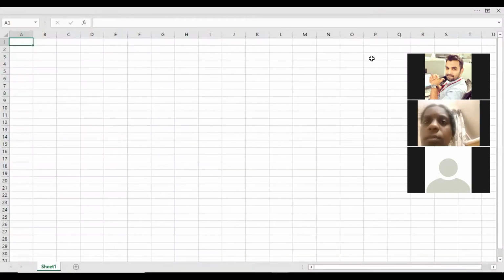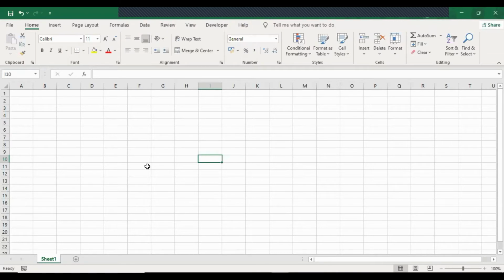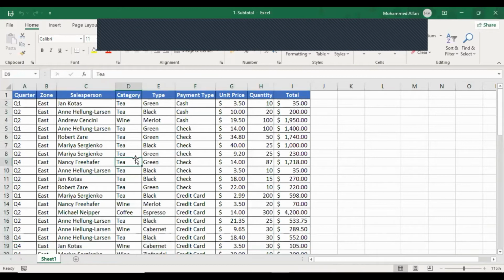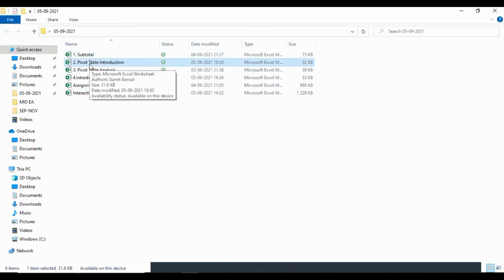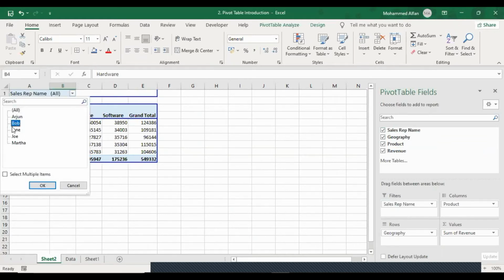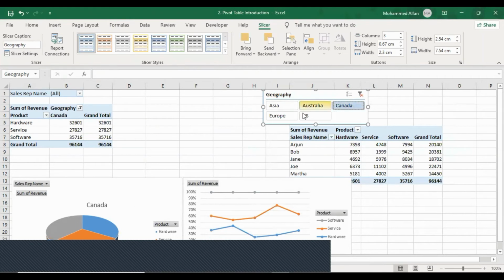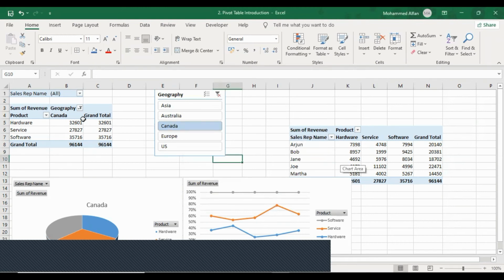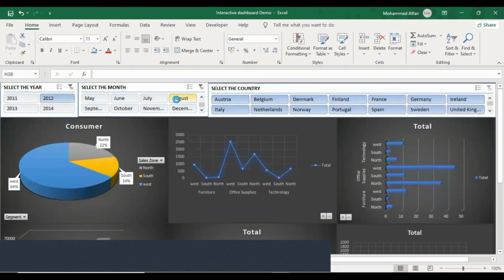MICROSOFT EXCEL WORKSHOP - United Kingdom (English)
So excited to launch the first ever global campaign excelaroundtheglobe for UK.

Excel is one of the most used tools in business, engineering, accountancy and many more industries. It helps you organize and manipulate large amount of data which can be otherwise time-consuming, mundane and difficult to organize. Excel has proven to be a skill that increases your employment options. It can help you accelerate your career in many different directions such as you can start your journey as a data analyst. If you are in the business sector, it becomes a necessity to learn excel. It helps you manage inventory, human resources and finances.

You can be expected to make dashboards and maintain small databases at your workplace. Excel is the perfect tool to learn for such works. It can save you from learning multiple software for individual tasks. You can also maintain data from data entry forms using excel.

Excel is also important for students. Excel comes handy for students learning economics and finances. It helps to create balance sheets, create financial statements and budgeting. Excel has inbuilt complex functions for mathematical calculations.

If you still not convinced that it is a must to learn excel if you are working in the technologically advanced era, then you must have a look at the below reasons:

Time Management

If you own a business, teaching at a school, data analyst at a firm or any industry involving data, you deal with multiple tasks. You should be proficient in excel, being proficient depends upon what features of excel you use frequently. You can enhance your productivity by learning shortcuts keys and using macros to automate your task. These little tricks give you free hours to pursue your hobbies or things you were not able to do before due to time taking tasks you previously did without excel.

Have a look at big Picture

It is very easy to get lost in the pool of large data. If you analyze data numerically, it is very tough to extract patterns and trends. You cannot just predict things. Excel comes here to your rescue. You can use conditional formatting to highlight rows for a given condition. This gives you visual aid for the data without having to focus on individual data to get insights.

You can also make charts such as histogram, line chart, Pie chart, graphs. It is essential when it comes to presenting trends and information to clients. It helps you to make everyone understand your understanding of the data.

Intelligent Decision making

Data analyst and business intelligence managers use excel to gain insight from the data. They are supposed to handle a large amount of data. They utilise charts, statistical analysis and other tools to extract meaningful interpretation about the data. Nowadays large-scale companies are heavily dependent on their data to make business decisions.

Show expertise

You can be the one who has expertise in excel at your workplace. Everyone has basic knowledge but being an expert is a completely different story. It takes hard work and persistence to learn Excel in depth. Everyone doesn’t pay that much interest to learn Excel. It is often an underrated skill. But it can help you get promotions and perform better at Excel.